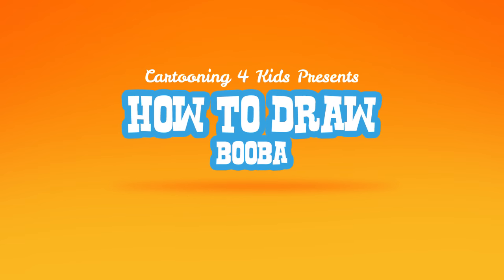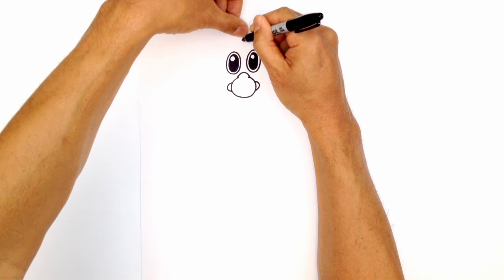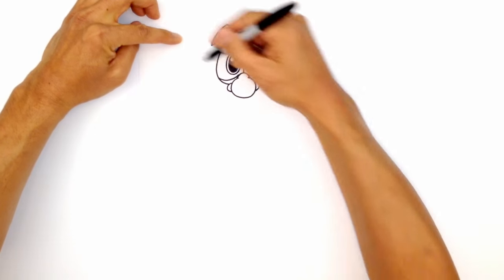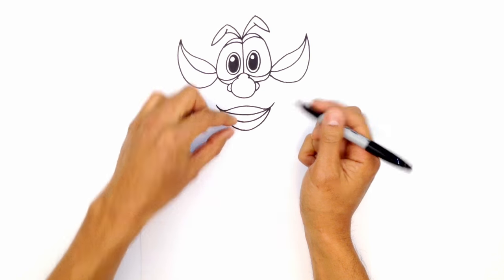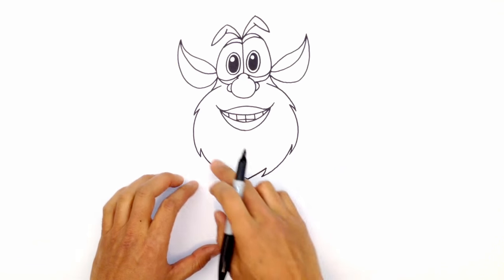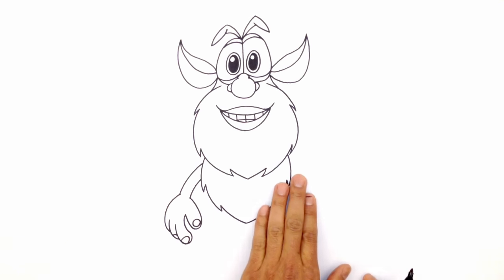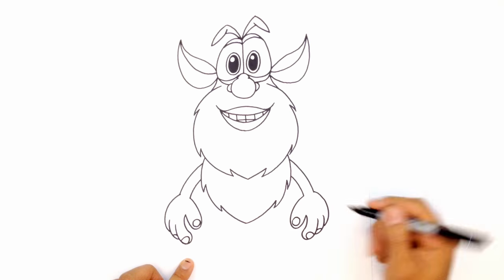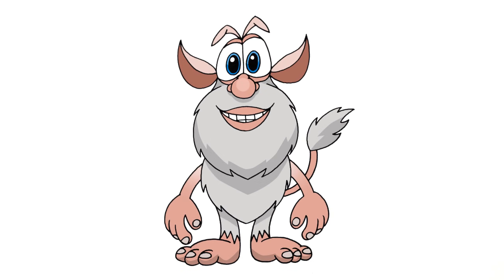How to Draw Booba | Drawing Lesson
Learn How to Draw Booba from our friends over at 3D Sparrow with our step by step drawing lessons. Follow along with our easy step by step drawing lessons.